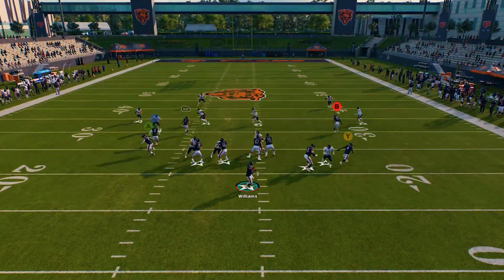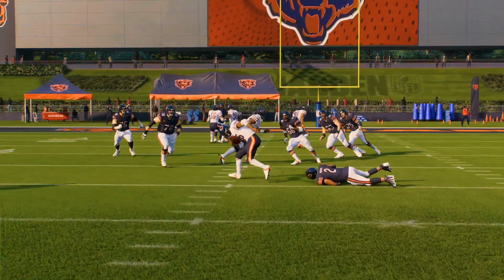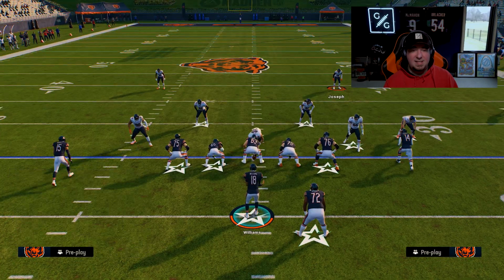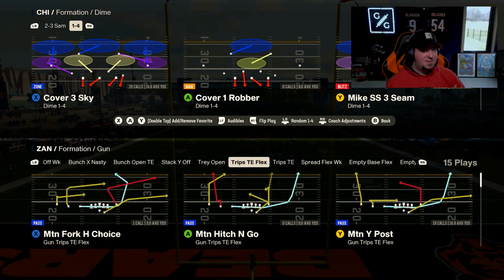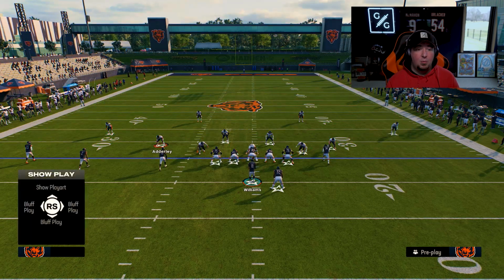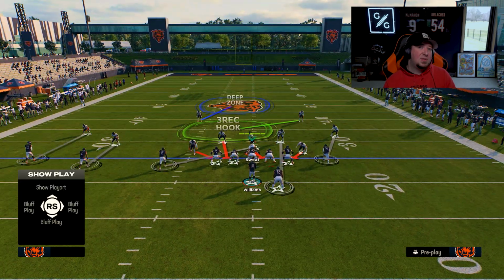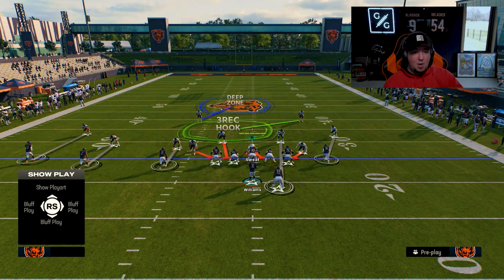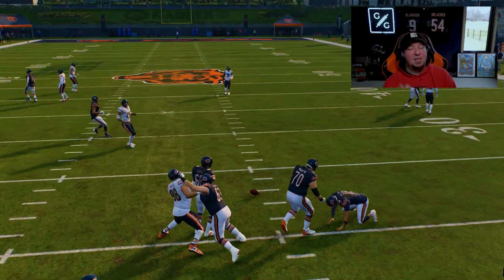The Top 3 Ways to SHUT DOWN the BEST Route in Madden 25